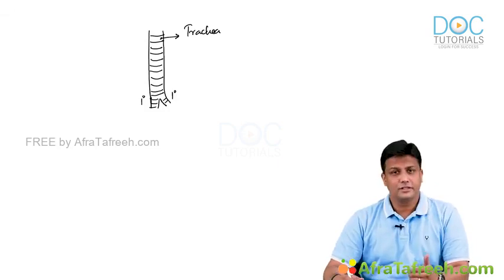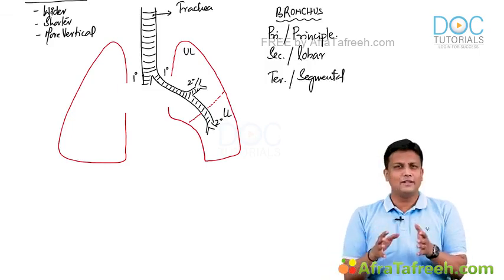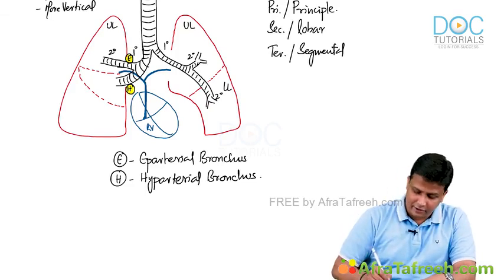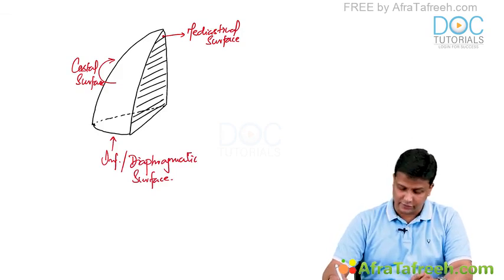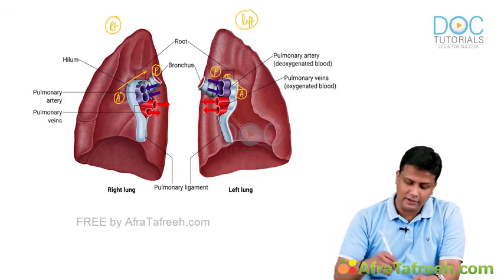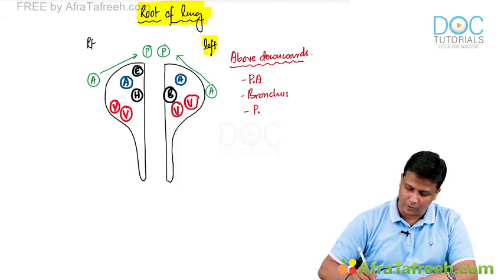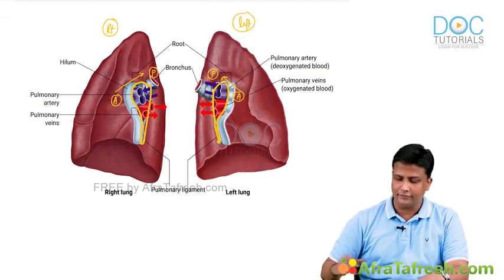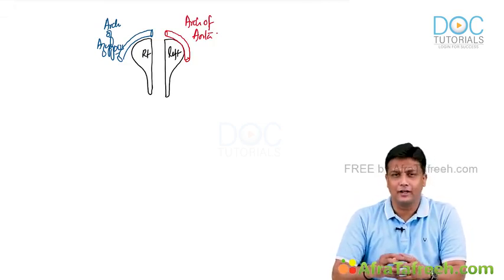Tracheobronchial Tree Root of Lung